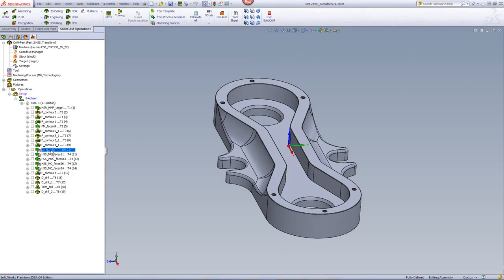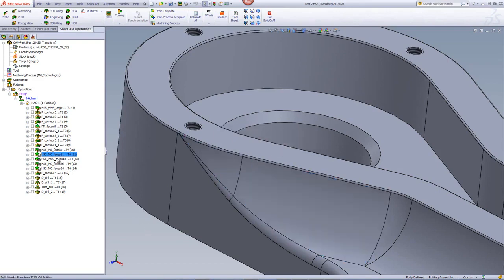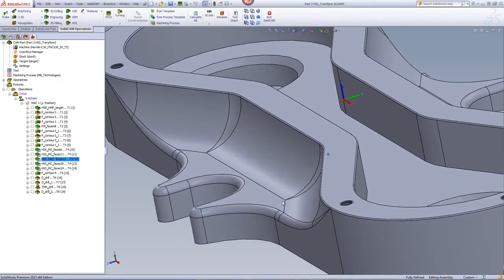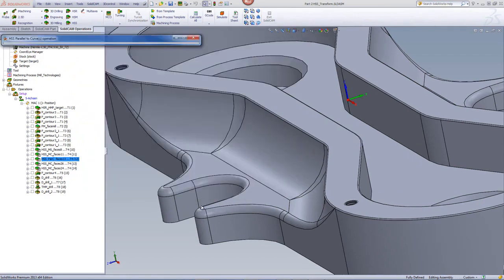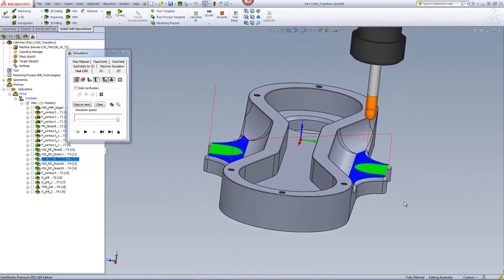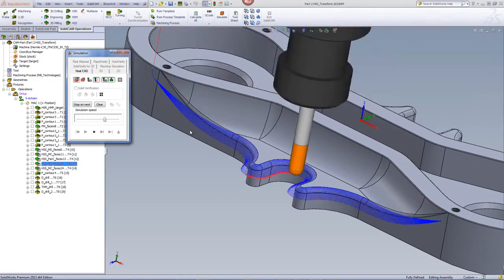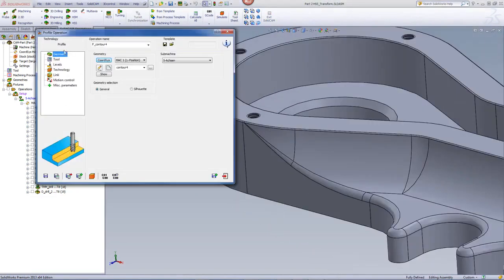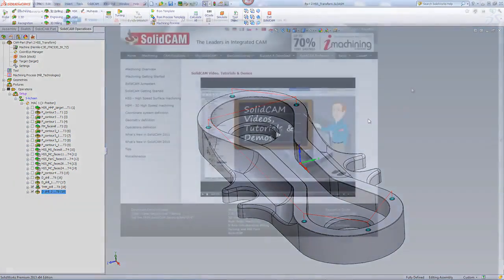SolidCAM - Módulo HSS | High Speed Surfacing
Veja neste vídeo todo o processo produtivo desde a Programação, Simulação, Maquinação até ao produto final, com o SolidCAM.

Equipamento CNC utilizado: Citizen L20-2M8

O SolidCAM é uma das soluções com mais reputação no mercado, permite aos utilizadores de SOLIDWORKS, obter a máxima eficiência em processos de maquinação, numa interface familiar.

-Facilidade de programação de peças complexas;
-Redução de tempos de ciclo e tempos de setup máquina;
-Gestão e otimização do processo e movimentos máquina.
-Redução de peças não-conformes.